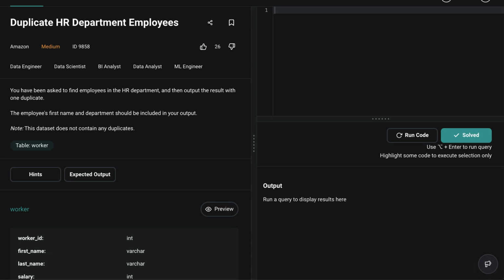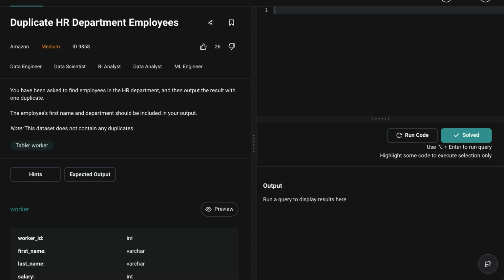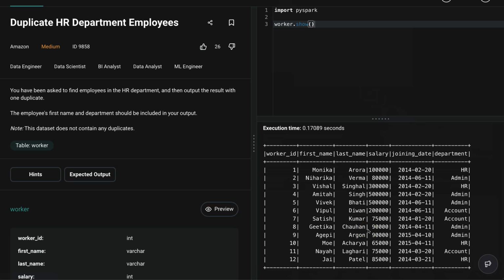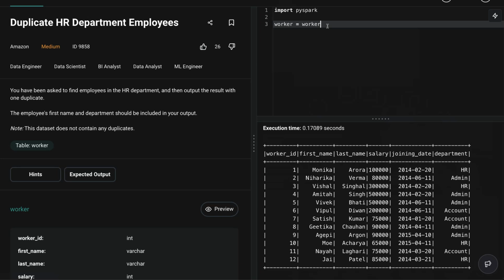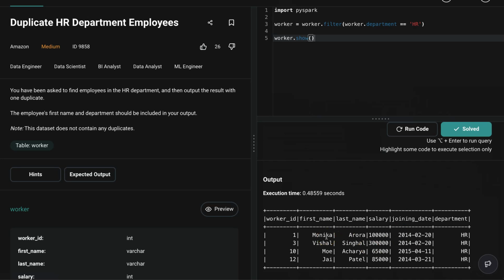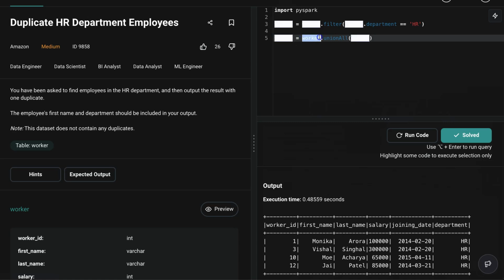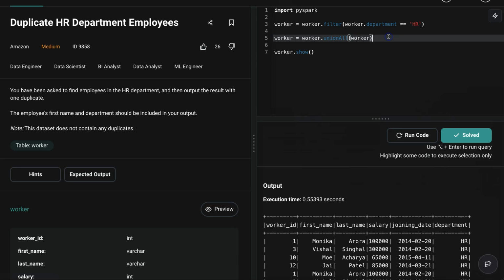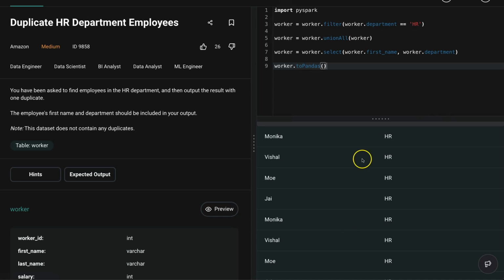Duplicate HR Department Employees - Amazon Interview Question - PySpark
Duplicate HR Department Employees.

Difficulty: Medium

Ideas: DataFrame.unionAll(DataFrame), DataFrame.filter()